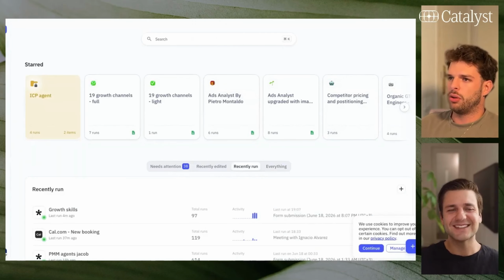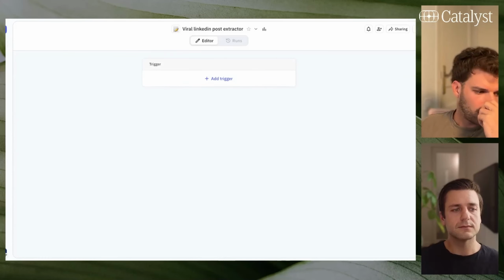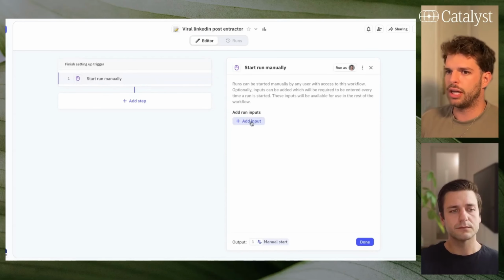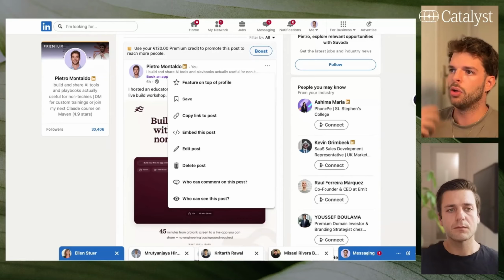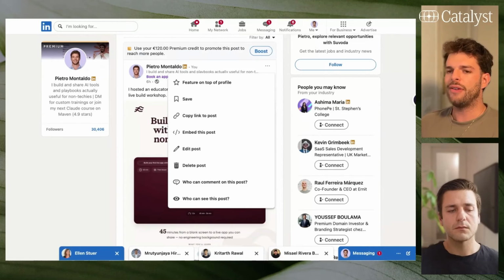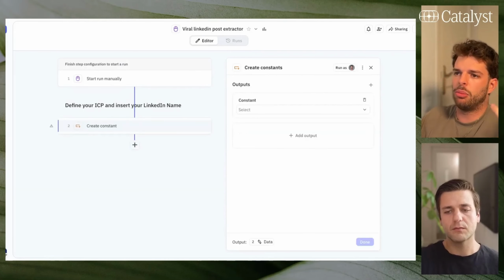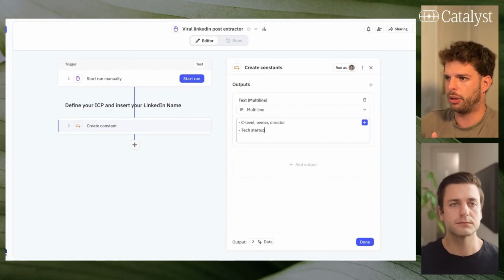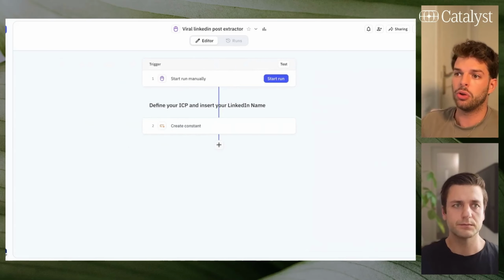How to Build a Relay Workflow From Scratch (Manual Trigger, ICP Setup and Lead Extraction)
Pietro Montaldo walks us through building a Relay workflow from the ground up.⁣
We start with the basics: creating the workflow, setting a manual trigger, and defining exactly who your ICP is before any scraping even begins.⁣
The reason it stays manual at first is simple. Scraping is credit intensive and it gets expensive fast. You want to make sure the content you're feeding it actually speaks to your audience before you let it run on its own.⁣
Pietro also makes a point I think a lot of people miss: don't be too narrow with your ICP definition. If your criteria are too tight, good fits get screened out before you ever see them.⁣
This is one of those sessions where the setup work is the work.